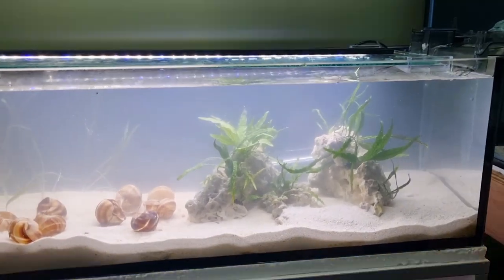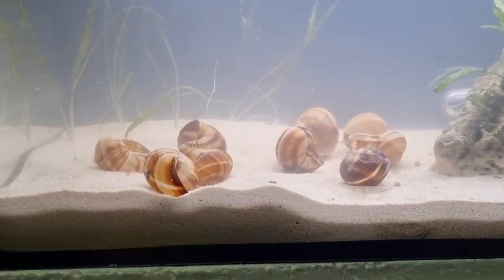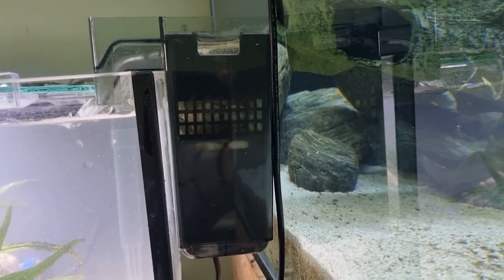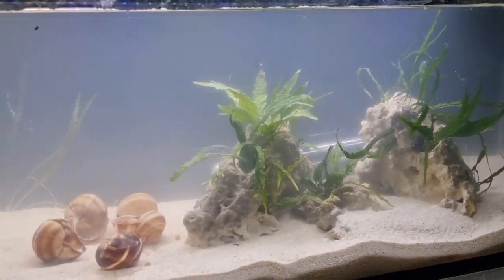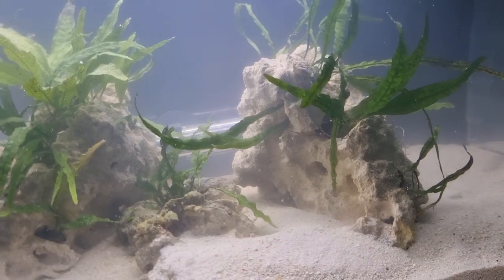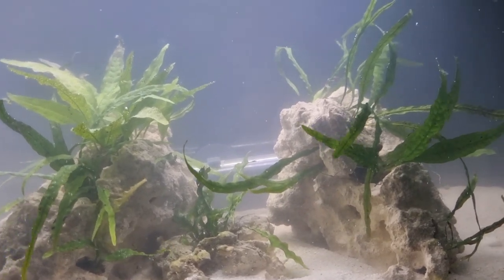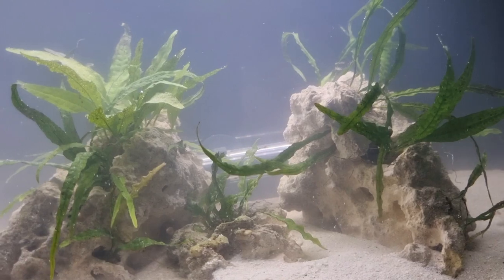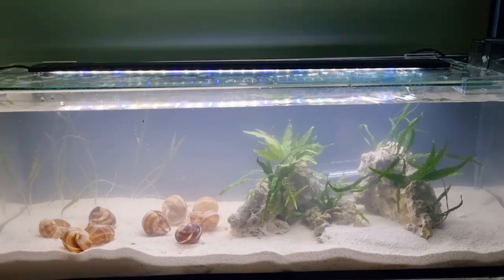My NEW 10G Shell Dweller AQUARIUM - TANK SET UP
So today I set up a NEW Neolamprologus Brevis aquarium! This is such a cute little bookcase style aquarium that is just screaming out for shell dwellers. What do you think f my aquascape. I am looking forward to adding fish and I will be sure to keep you all updated.

👋🏼 Hey there! My name’s Cam, a 23-year-old kiwi from New Zealand, and I'm on a mission to revolutionize the way we care for fish. Welcome to The Aquarium Project, where we're diving into the digital space to transform fishkeeping! 🐡🌊

🎧 Tune in to the 'Three Idiots Talk Aquariums Podcast,' where I join Cam from The Fishroom in Nelson and Ryan Jury, an African Cichlid breeder extraordinaire.

In this channel, we're passionate about fishkeeping and sharing our knowledge and experiences with you. Thanks for all the incredible support, and if you're new here, welcome to our fish-loving family! 🐠🐟